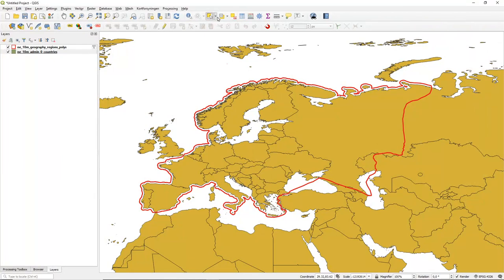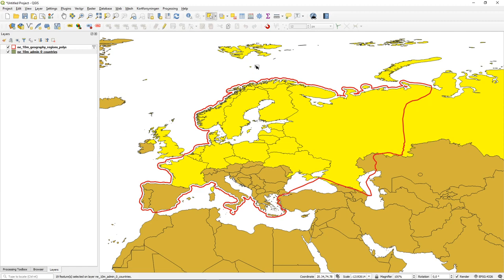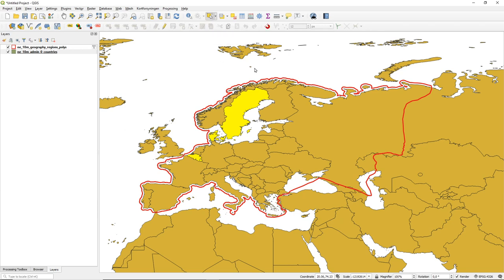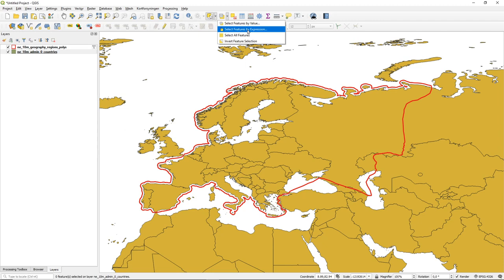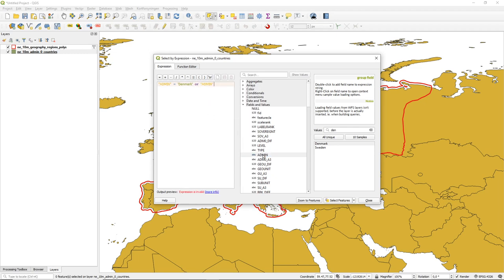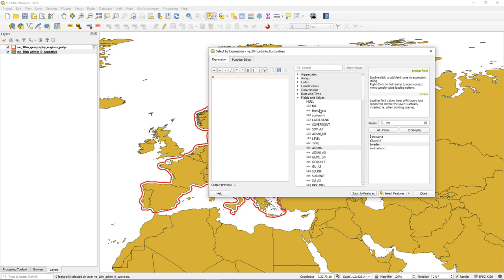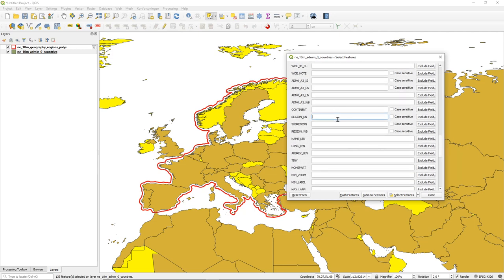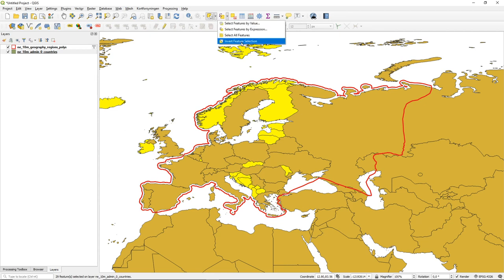The basics of the Selection tools in QGIS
In this video, I will focus on the different ways to select features in QGIS.